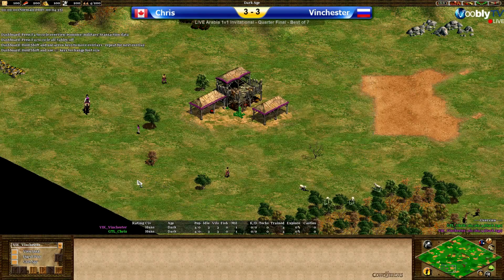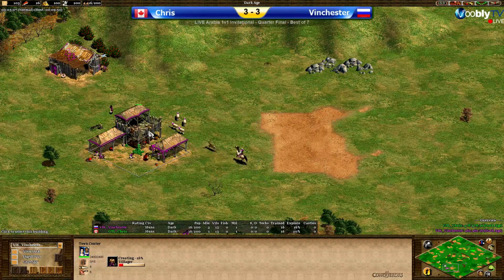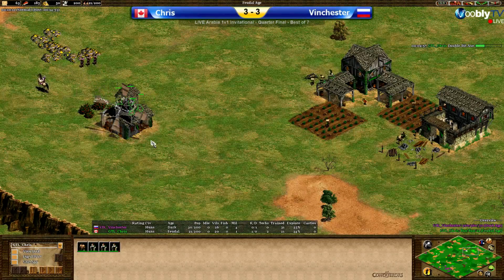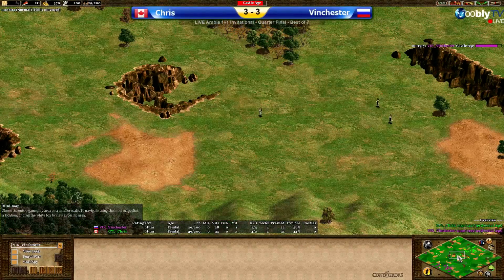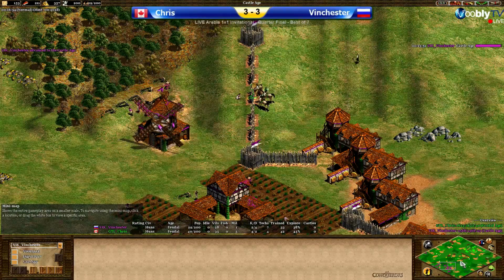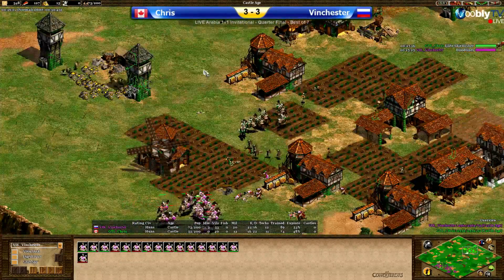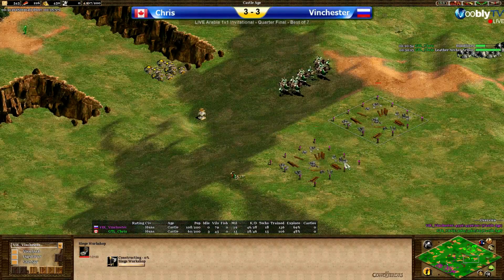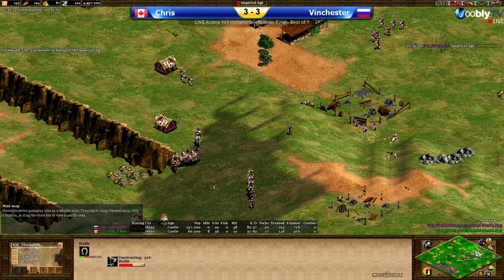Arabia 1v1 Invitational QF | GTL_Chris vs VIK_Vinchester | Game 7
Casted by SMB360 and Taff (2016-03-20) -- Arabia 1v1 Invitational Tournament Forum